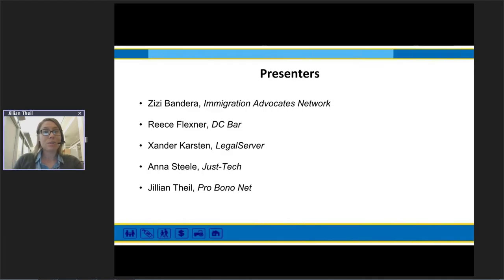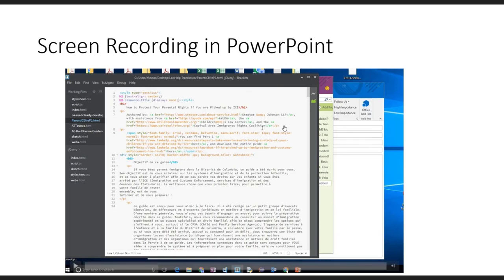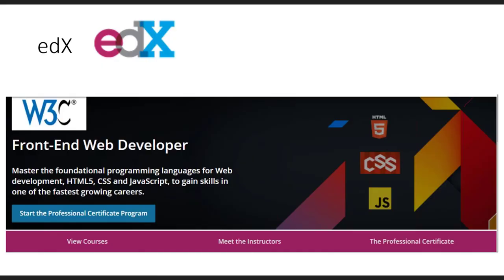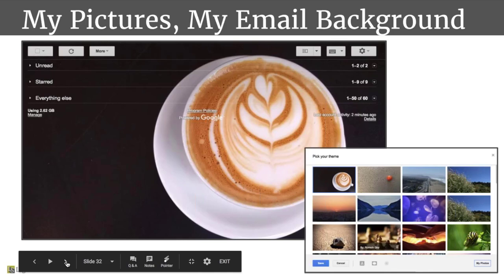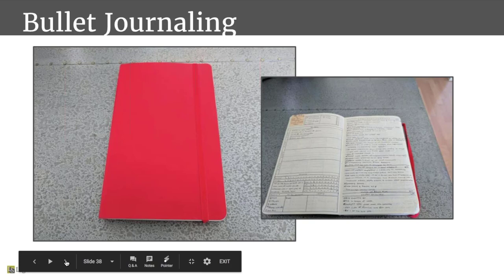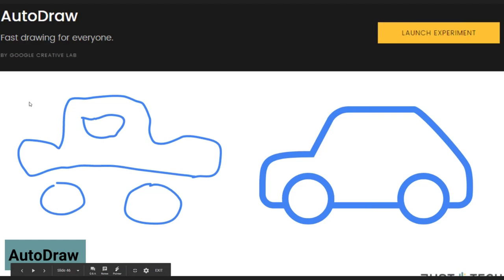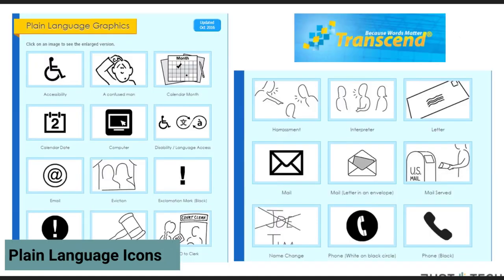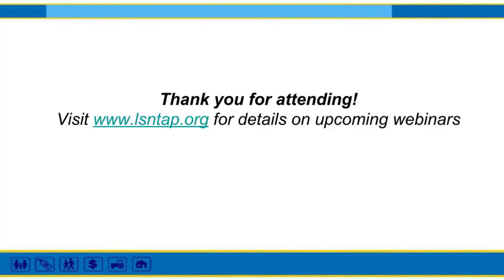50 Tech Tips 2017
We have continued with our annual tradition of putting out a 50 Tech Tips webinar. Lots of good content in this year’s addition to the lineup, compared to previous years we had a little bit more emphasis on security, extensions for Google Chrome, and cool things Google has made.

My favorite tip is Have I Been Pwned, if you have an account that you’ve been using for a while there is a good chance you it will find some breaches that you have been caught up in.

The tip I’m most embarrassed to be using is the Gmail Unsend email. It is a silly feature that conceptually I shouldn't need but in practice is quite handy.

Presented by
Zizi Bandera, Immigration Advocates Network
Reece Flexner, DC Bar
Xander Karsten, LegalServer
Anna Steele, Just-Tech
Jillian Theil, Pro Bono Net